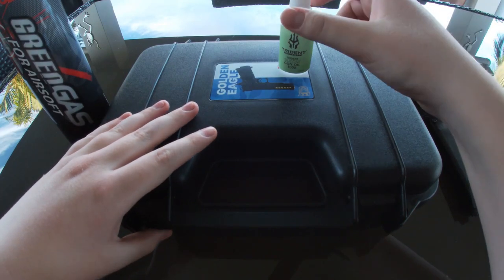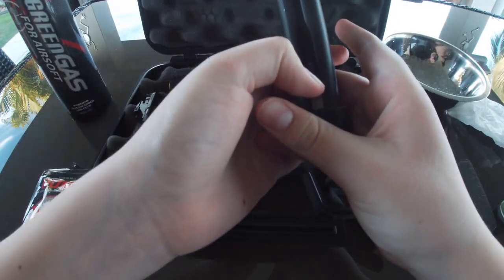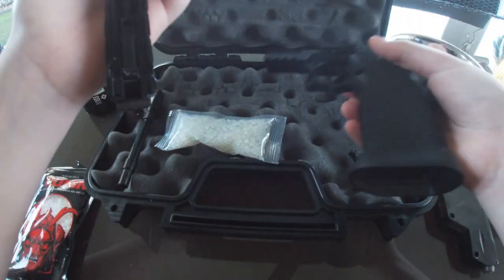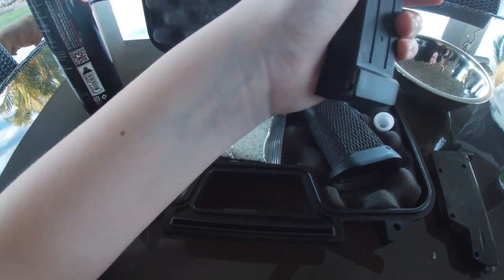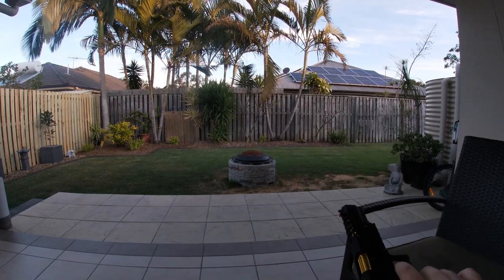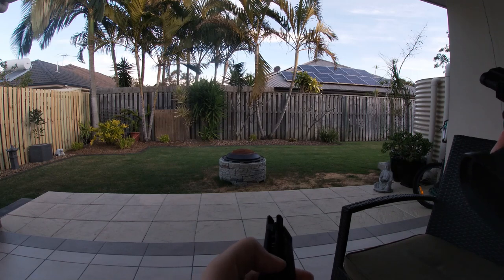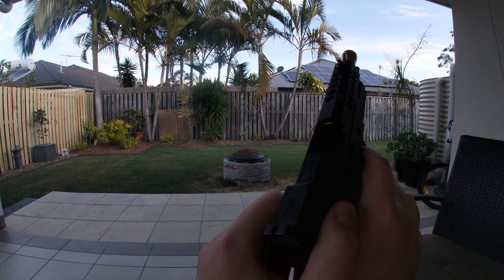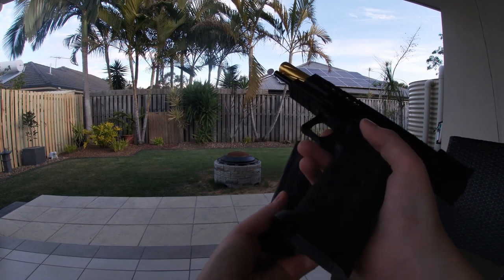Golden Eagle 5.1 Hi Capa Green Gas (Honey Comb)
Gel blaster (fake Gun)